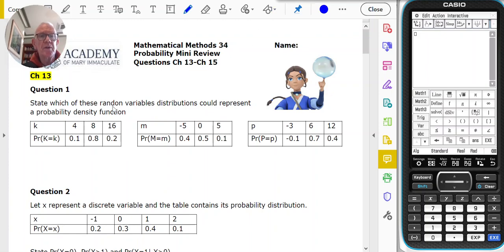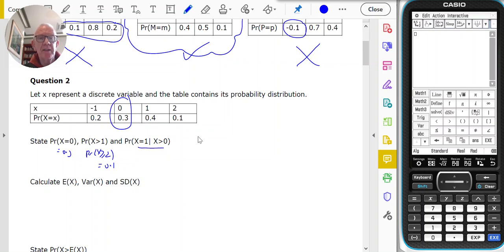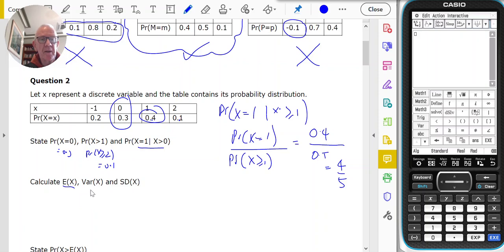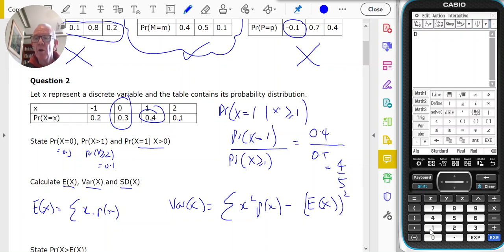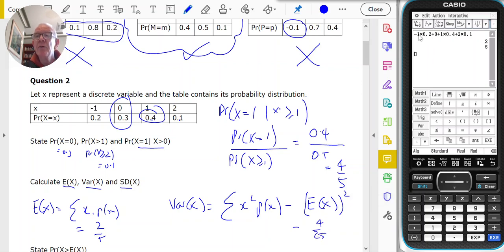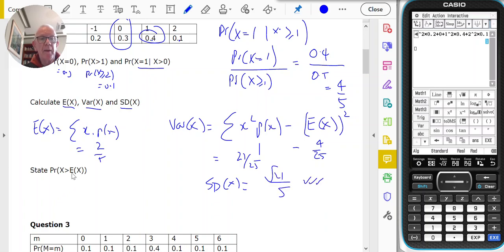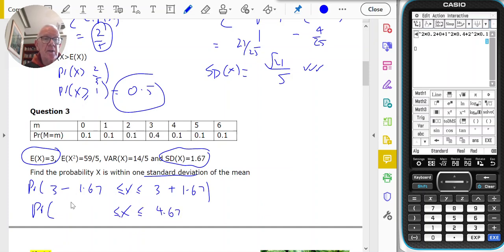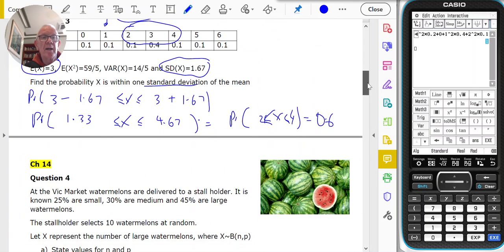mm34 Prob Mini Q123